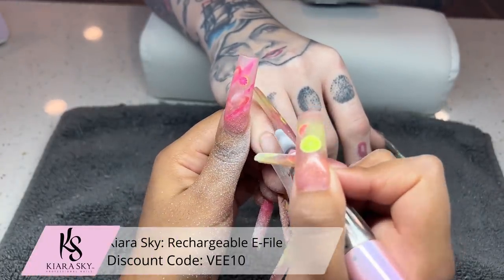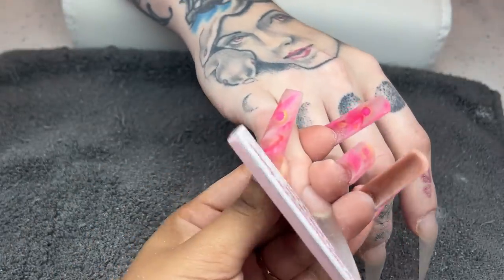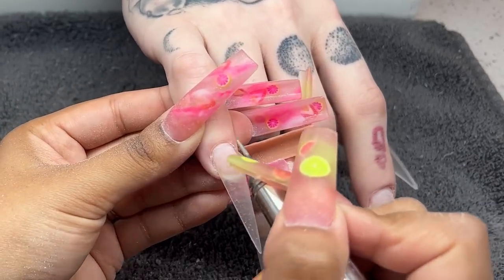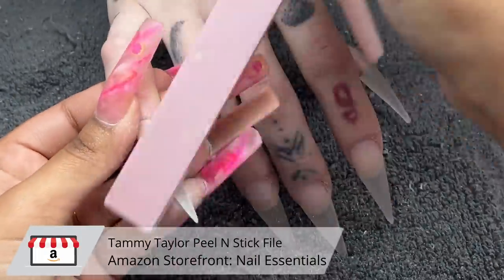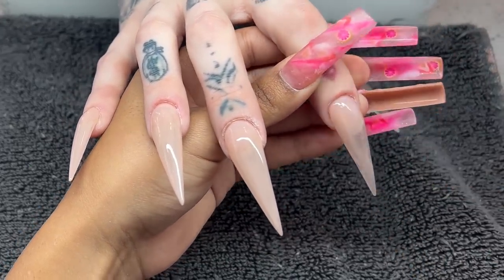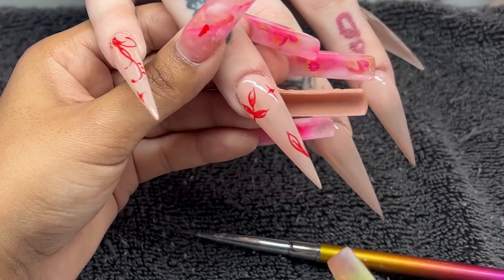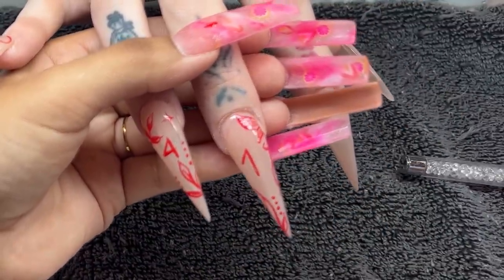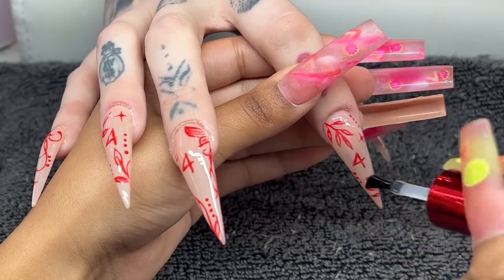Watch Me Work: Acrylic fill + Gel Polish & Nail Art | Nail Tutorial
Working on my lovely client for todays video! We’ll be talking about angel numbers & how I recreated this look!

Amazon Nail Art brushes

 Profiles backstage code “veerocks”
Buffer